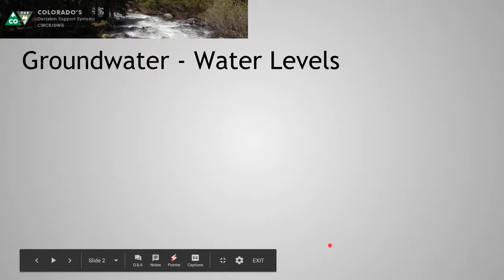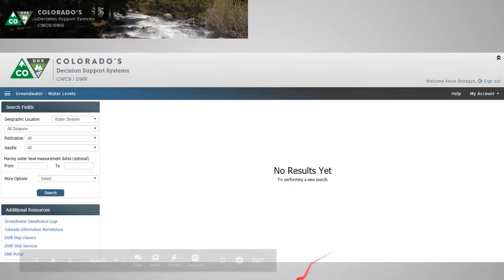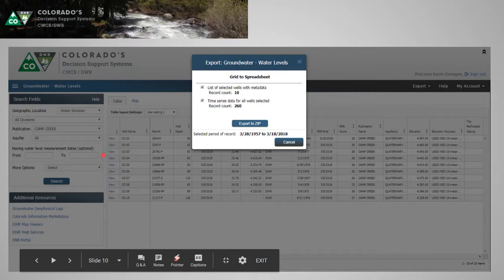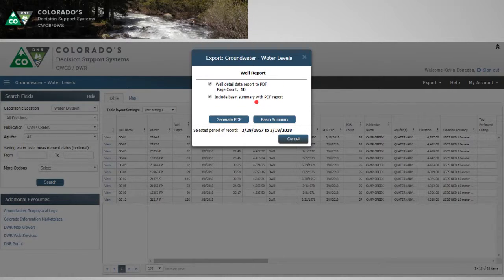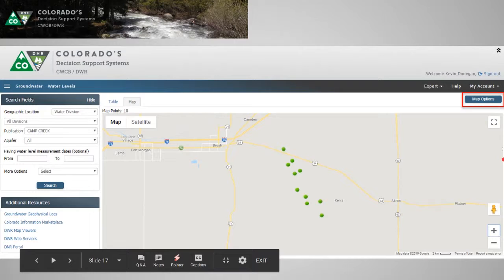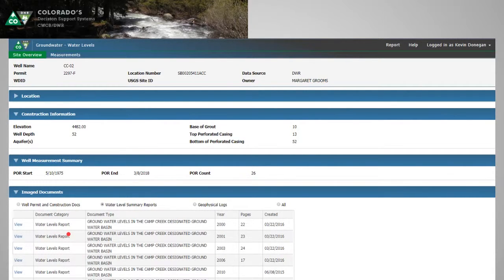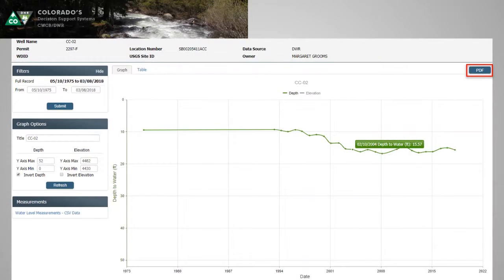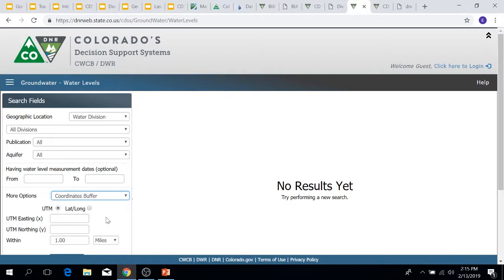Groundwater Water Levels